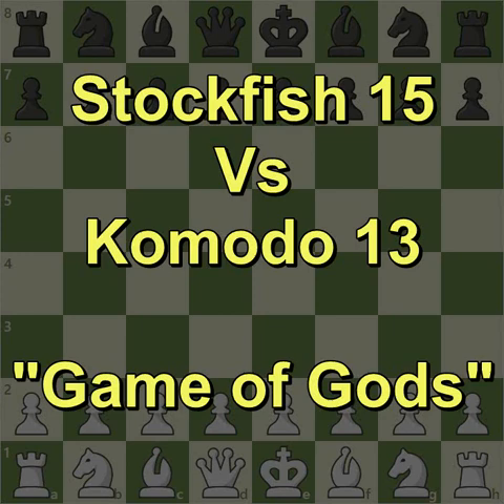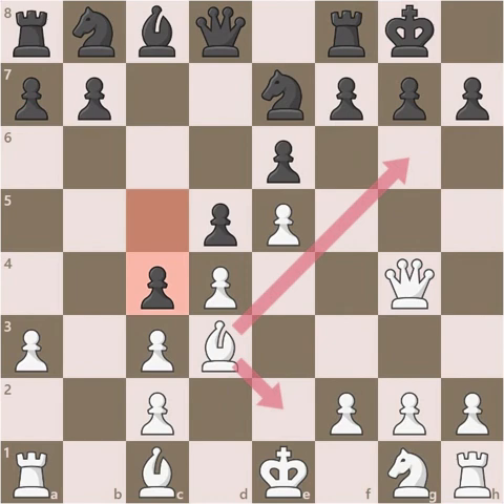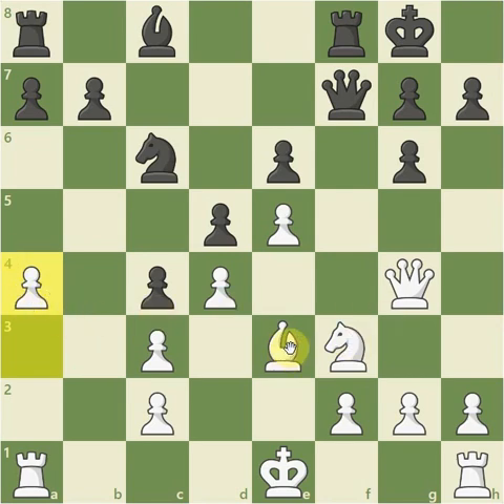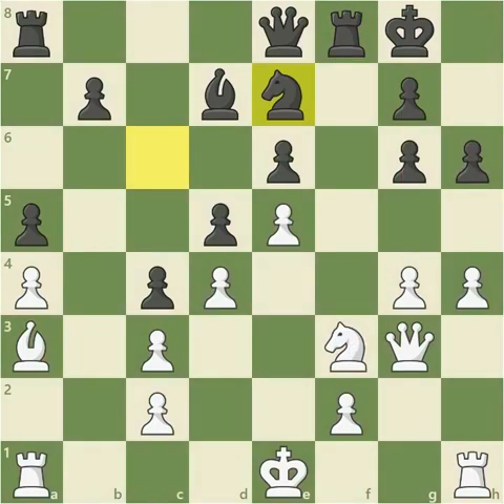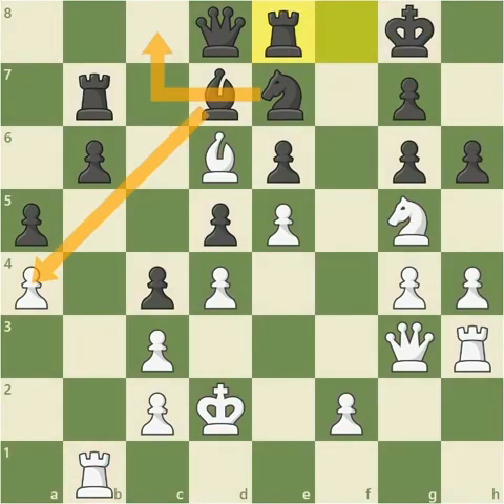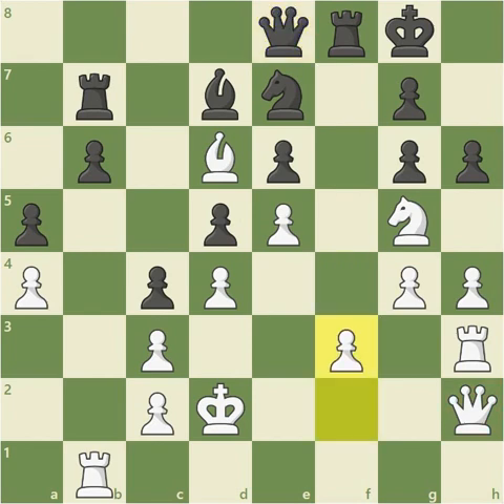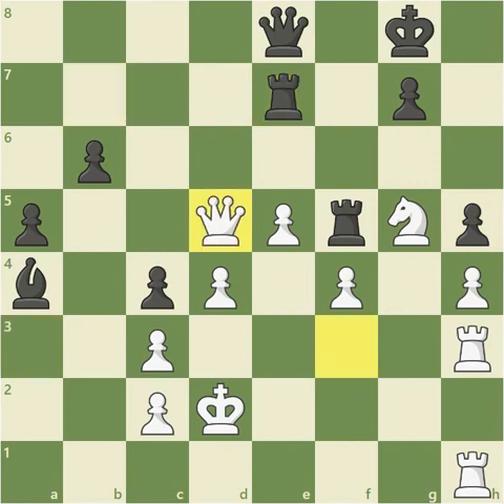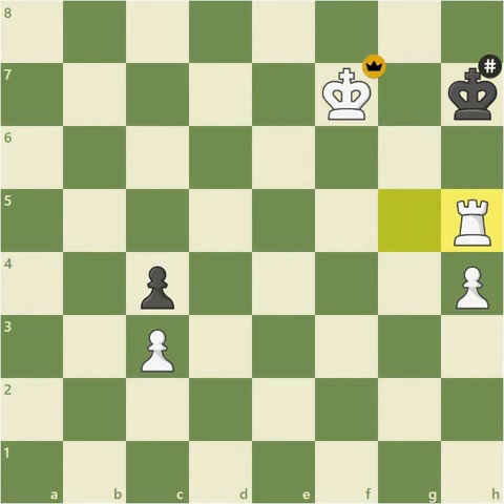No Human Can Play Chess Like This! Stockfish Gives a Master Class in Taking Down the French Defense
The chess ability of the top chess engines is so ridiculously beyond that of humans now, that at times its almost like watching an alien species making decisions that make no sense to our mortal minds,  yet miraculously work out in the end.  Here I try to make sense of the moves made in this very deep struggle between Stockfish 15 and Komodo 13,  and hopefully extract something that we mortals can benefit from.